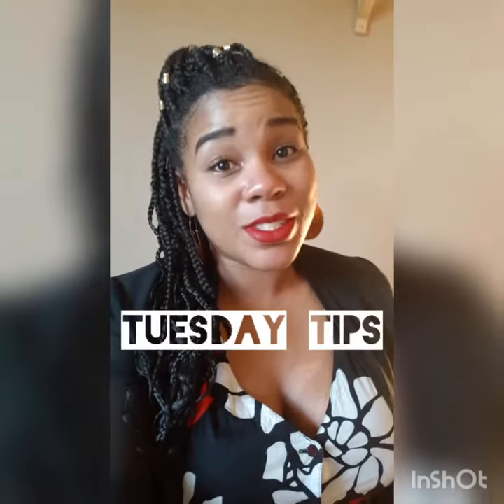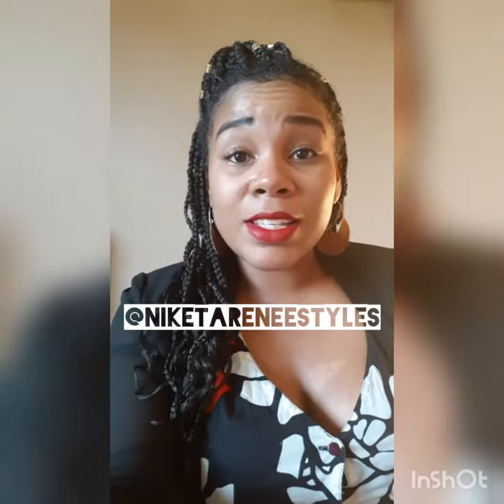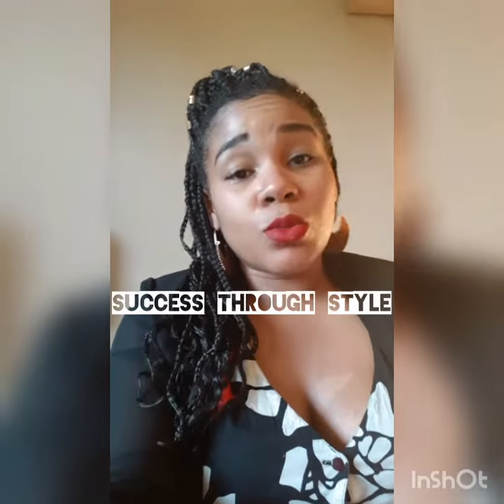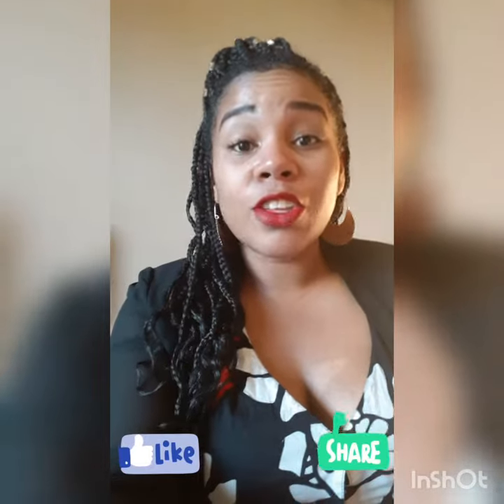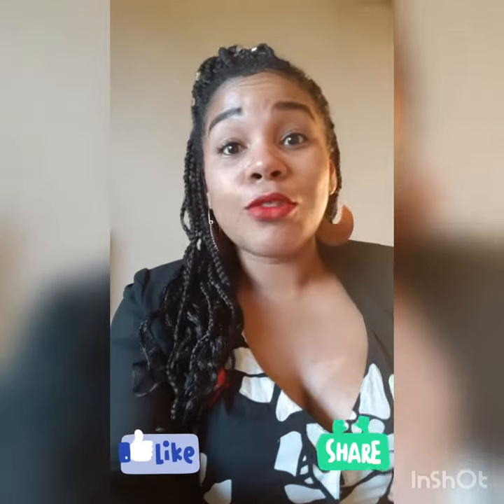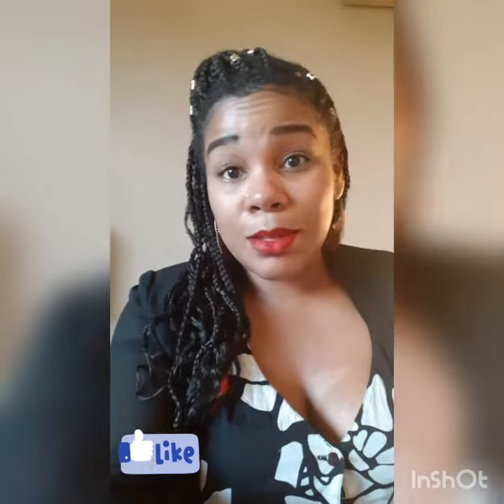Tuesday Tips-Knowing the right scales of prints and patterns for your body type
Every Tuesday I share tips to help you improve upon your appearance and wardrobe.